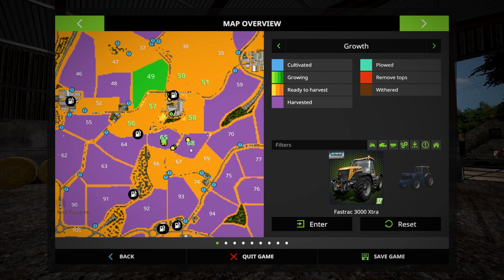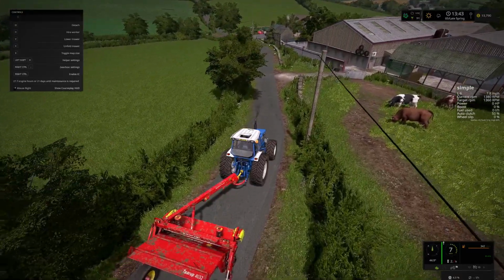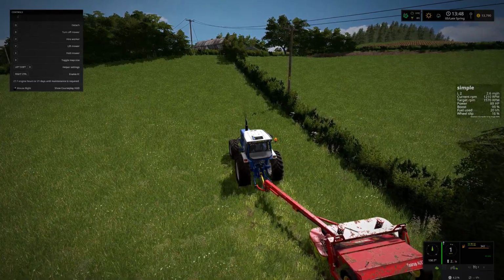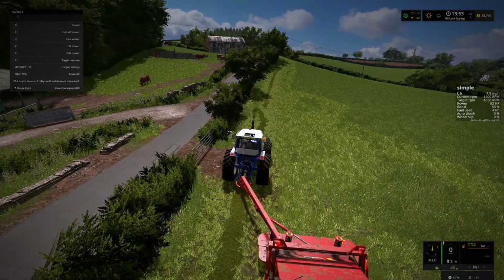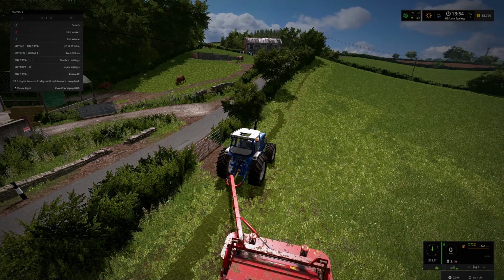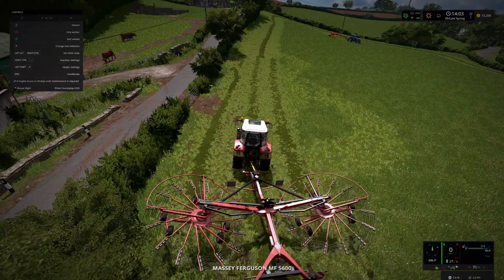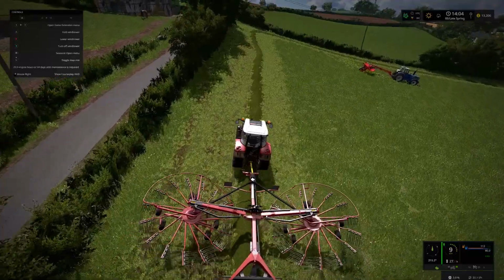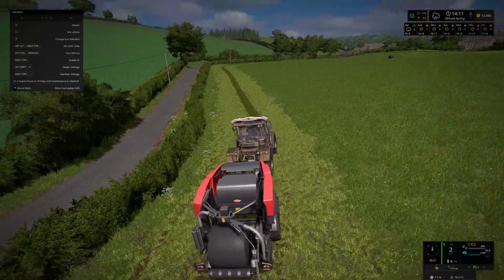FS17 | Ep #9 - The Western Shore | Too Much Realism?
Not exactly a mod conflict. More like a mod disagreement